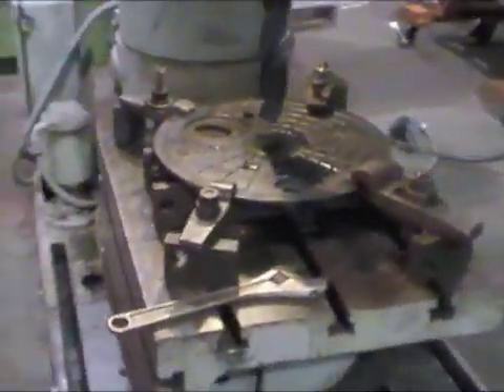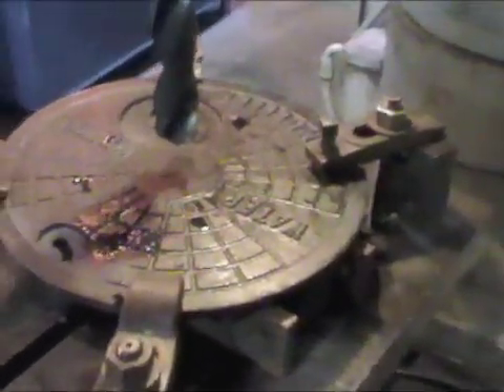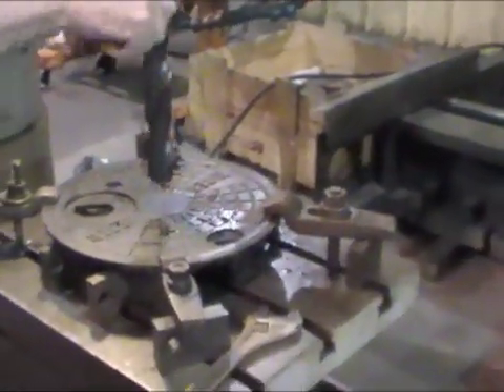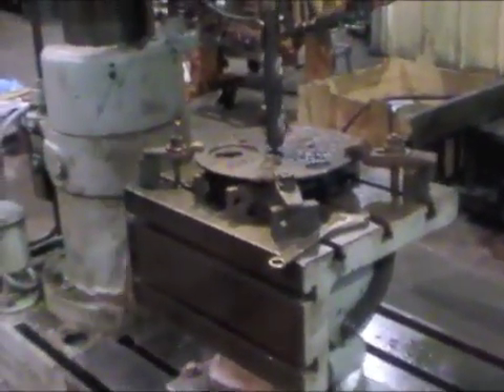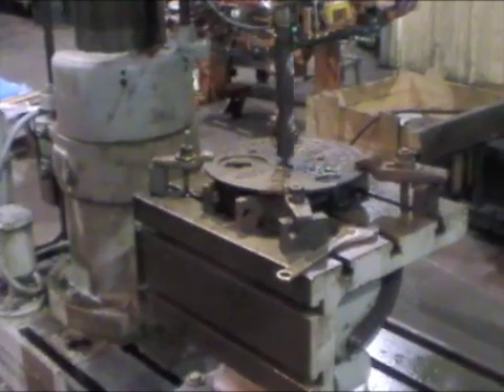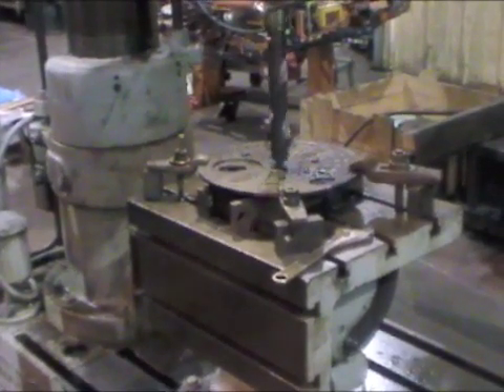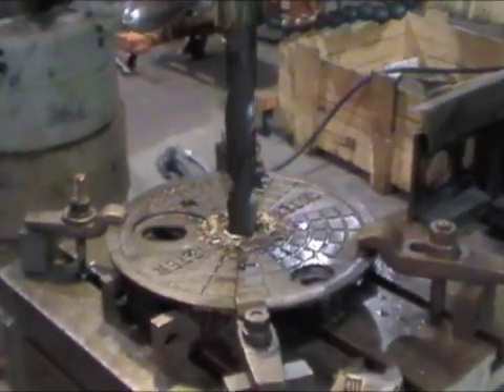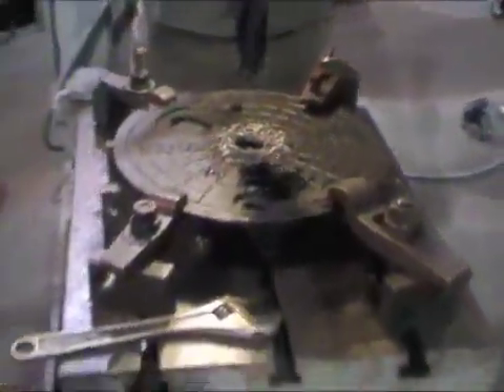Carlton 1A Radial Drill Part 1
4' x 11" CARLTON 1A RADIAL DRILL
REMANUFACTURED 2000 BY NATCO/CARLTON
Our stock number: 5717

SPECIFICATIONS:
MODEL. 1A
REMANUFACTURED IN 2000 BY NATCO/CARLTON

Arm. 4'
Column. 11"
Spindle radius, max. 4'7"
min. 16"
Spindle to base, max. 4'5"
min. 14"
Working surface of base. 2'6"(W) x 4'5"(L)
Height of base. 6"
Vertical travel of spindle in head. 12"
Bearing of head on arm. 15"
Bearing of arm on column. 19"
Height over head, max. 8'2"
Height over column cap. 7'7"
Spindle diameter (driving diameter). 2-1/2"
Morse taper in spindle. #5
Traverse of arm on column. 2'3"
Travers of head on arm. 3'3"
Drills to center of circle. 8'0"
Swing of arm. 64"
Feeds and tap leads (6). .004, .006, .008,
Horse power of driving motor. 5

Overall Dimensions(approx). 9'L x 4'W x 8'9" H

EQUIPPED WITH:
Box Table